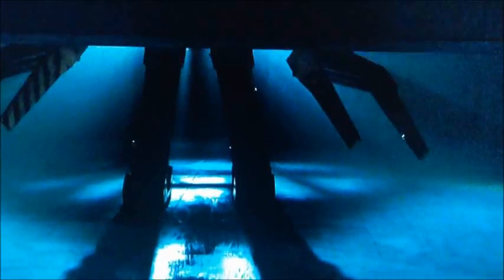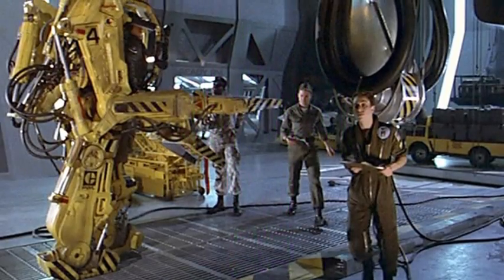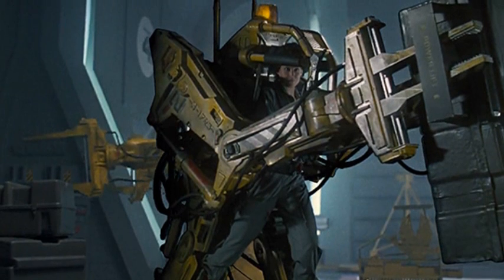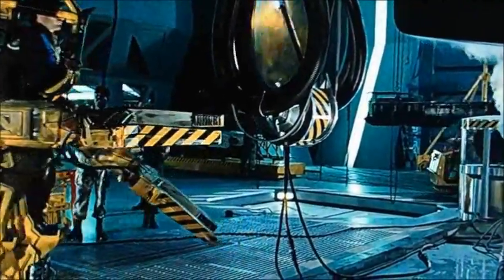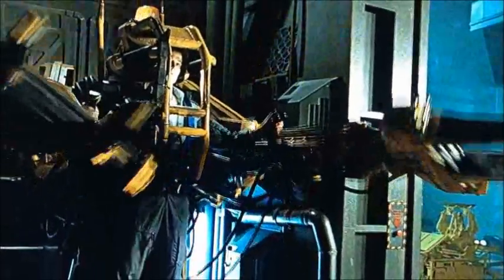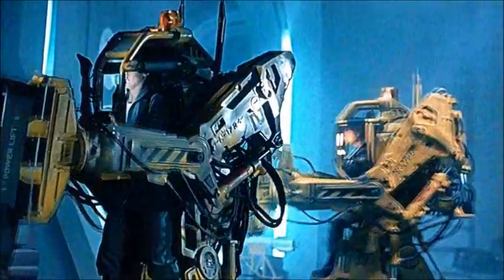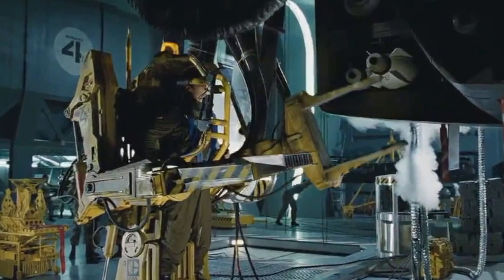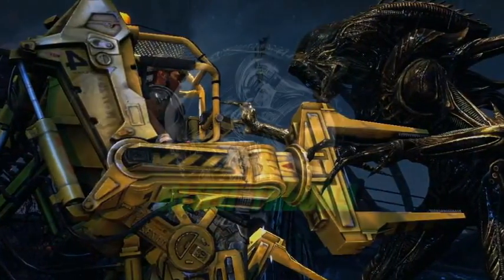USCM Tech: Caterpillar P-5000 Power Loader - Explained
A look at USCM's Power Loader technology and its functions/uses beyond Xenomorph battles.